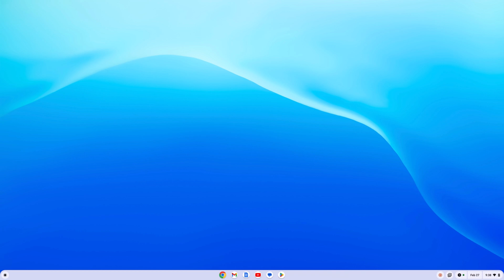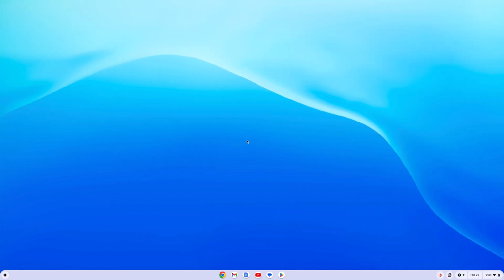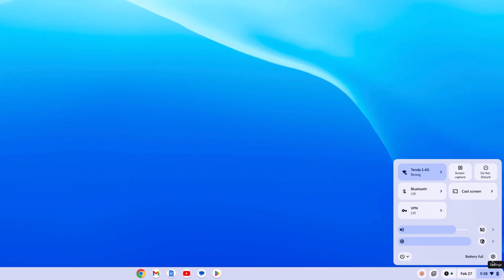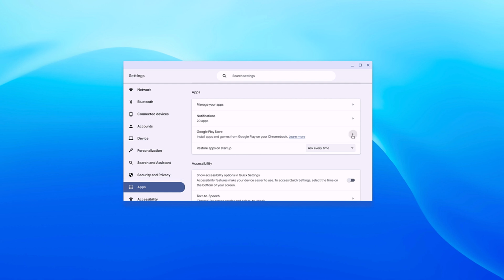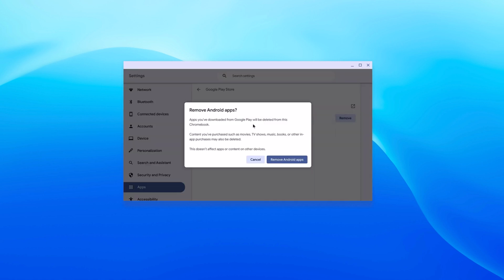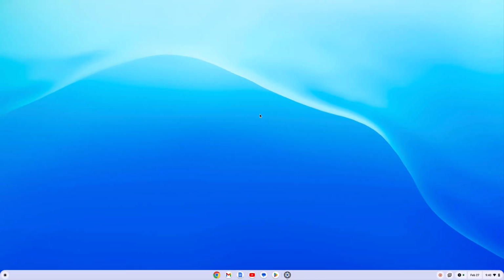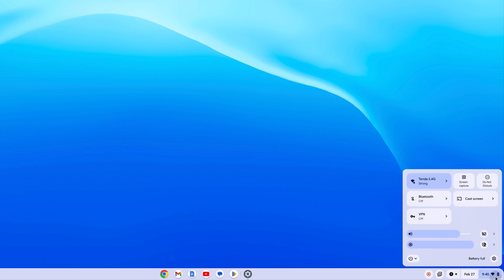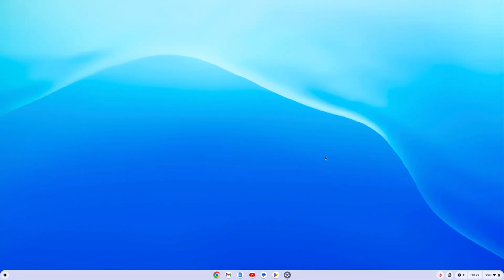How to Remove Google Play Store from Chromebook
Here in this video, we will learn how to remove the Google Play Store from Chromebook. If you are having issues after using the Google Play Store, then you can remove it. However, we don't recommend doing so. Nevertheless, if you still want to remove it, then you can follow the guide.